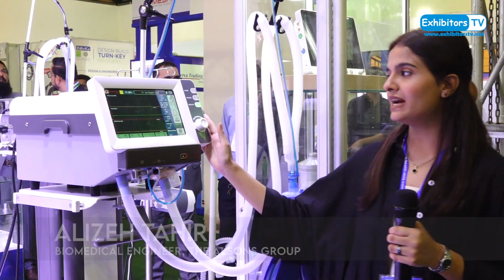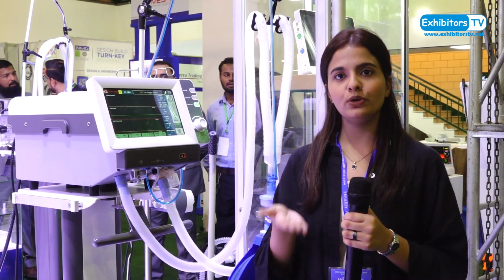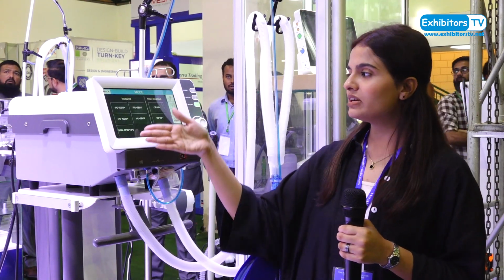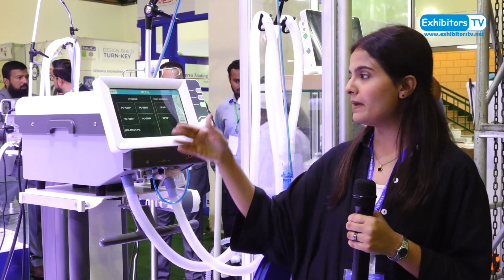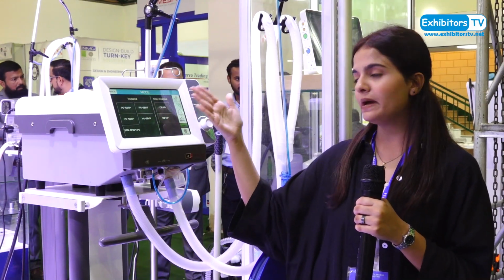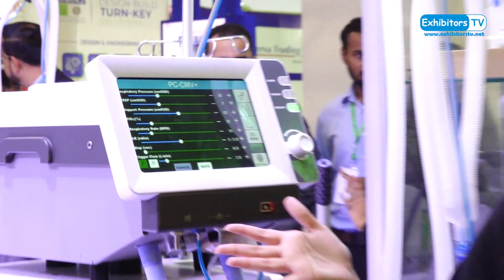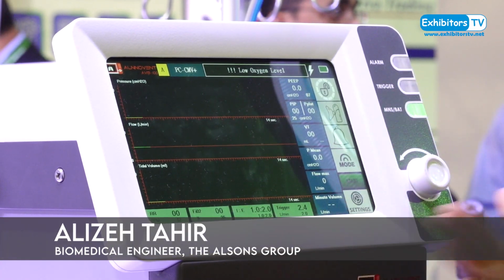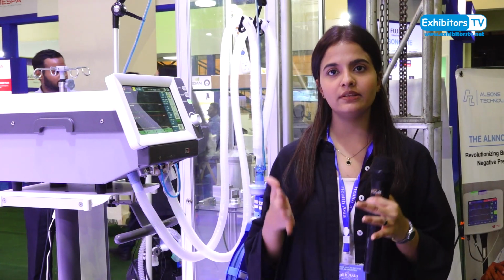ALSONS Group leading Pakistan’s medical device manufacturing grabs attention at Health Asia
At 21st @HealthAsiaPK, Akbar Allana, Group Director of Quality and Marketing at ALSONS, highlighted their expansion into medical devices since 2020. Known for their expertise in engineering sectors like automotive and aerospace, ALSONS has developed high-tech devices including ventilators, CPAP devices, and syringe pumps.

Alizeh Tahir, a biomedical engineer, showcased some of their medical devices including their infusion pumps and positive pressure ventilator. Exhibiting at Health Asia for the second time, ALSONS proudly stands as Pakistan’s only manufacturer of advanced medical devices.